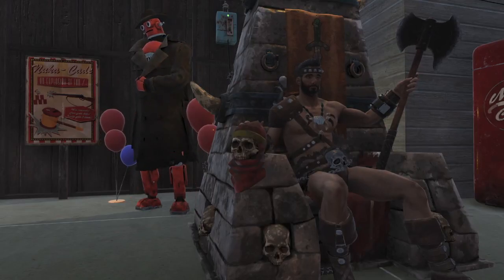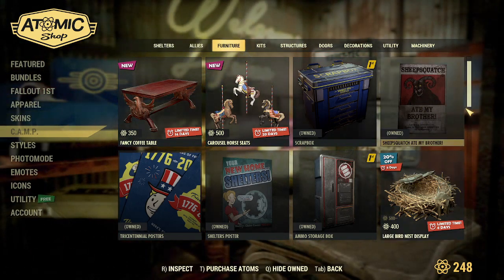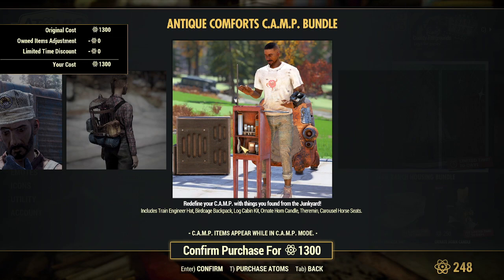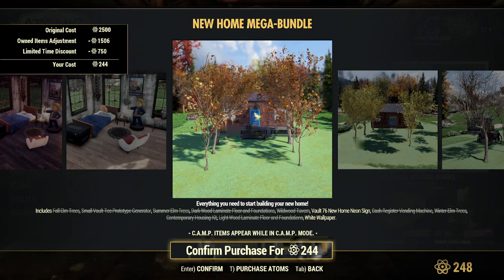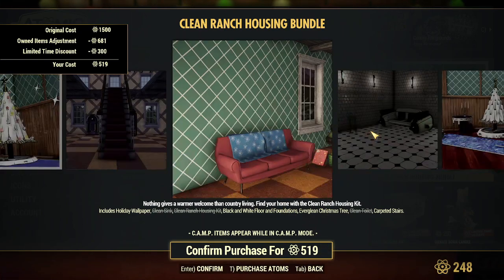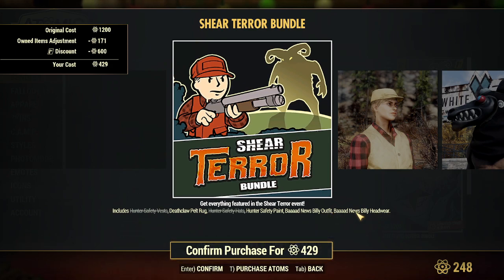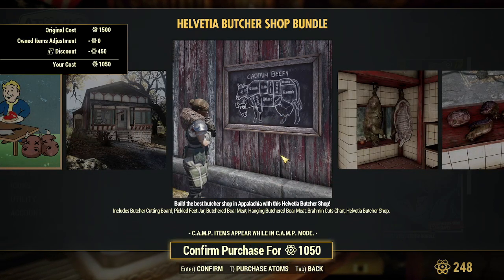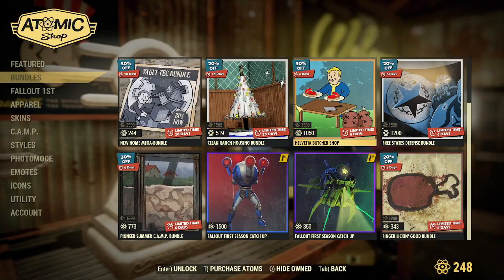Fallout 76 - Atom Shop Weekly Reset - Whats New This Week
Fallout 76 - Atom Shop Weekly Reset - Whats New This Week 5-28-24

Please join me on my Discord.

Music used in intro and ending credits are by permission from Matthew Huffaker aka TeknoAxe
under terms of Creative Commons 4.0 license

Thank You Oggie Doggie